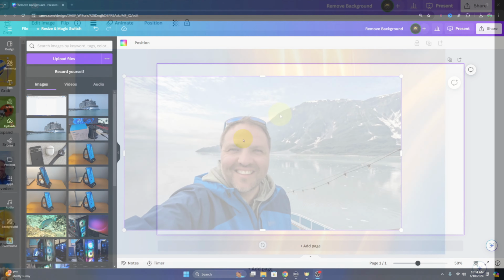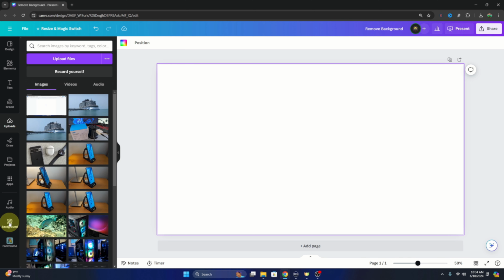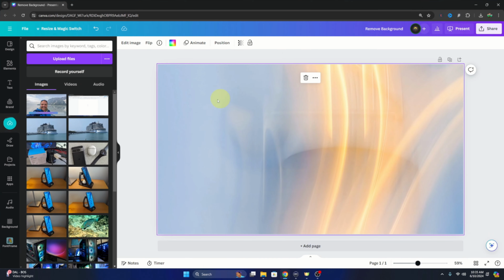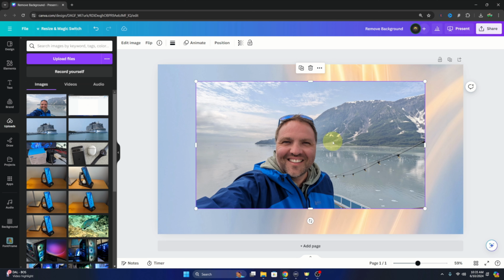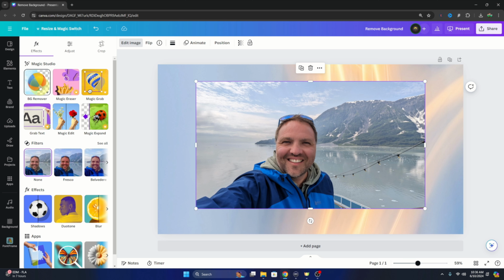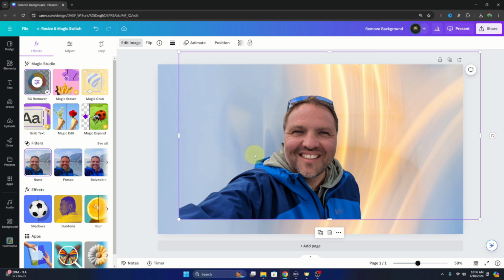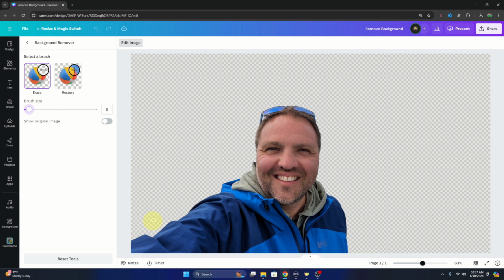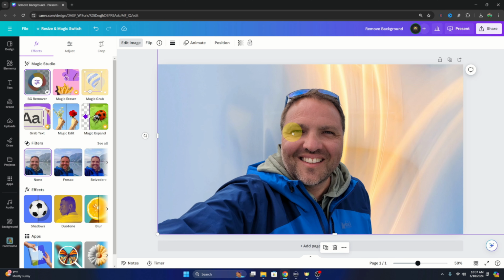How to Remove Background of Picture in Canva Pro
Struggling to remove the background of your image in Canva Pro? Look no further! This tutorial will show you exactly how to use the powerful Canva Pro BG Remover tool.  In just a few clicks, this feature removes unwanted backgrounds, leaving you with a clean, transparent cutout of your subject. Perfect for product mockups, social media graphics, and more.  Get ready to take your Canva designs to the next level – dive into this easy-to-follow tutorial today!